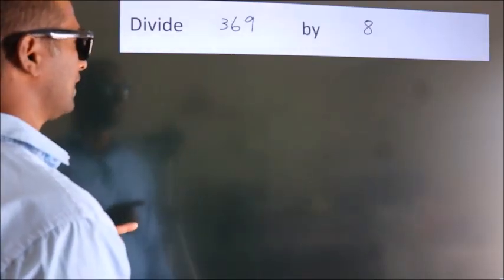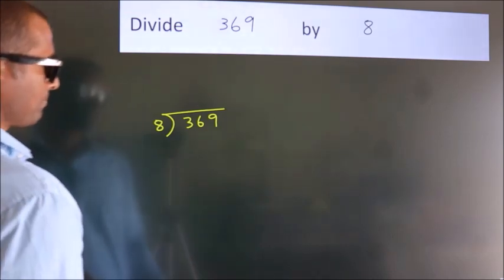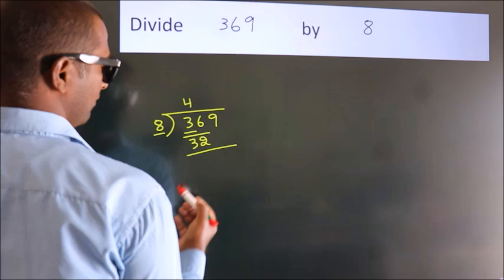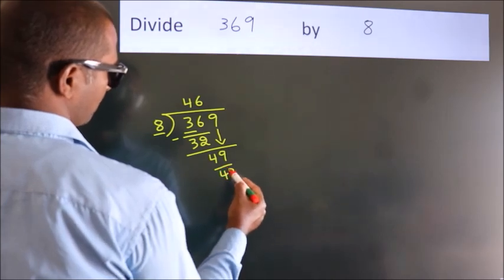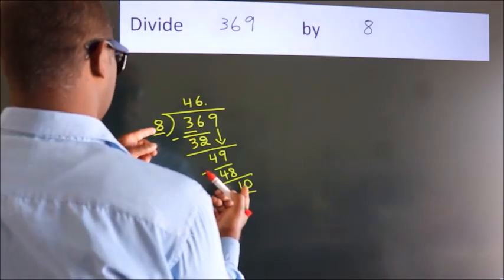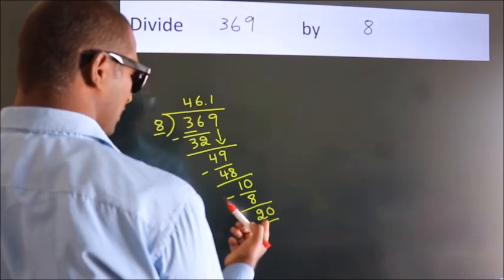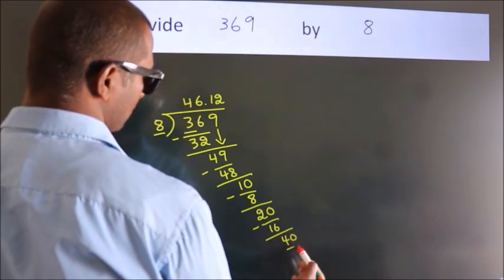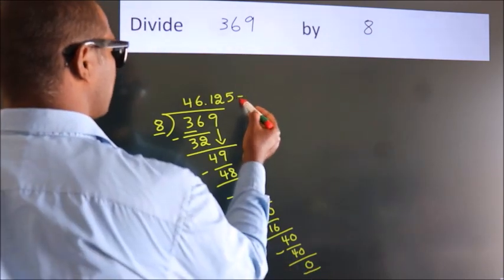Divide 369 by 8 Divide completely